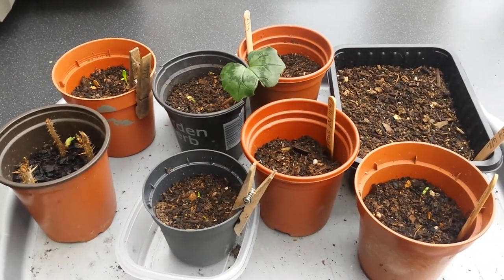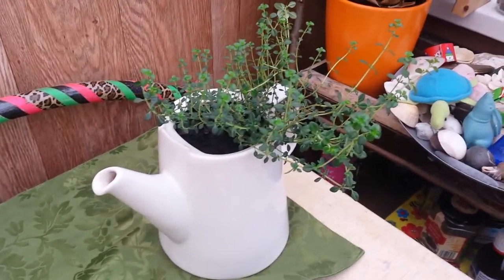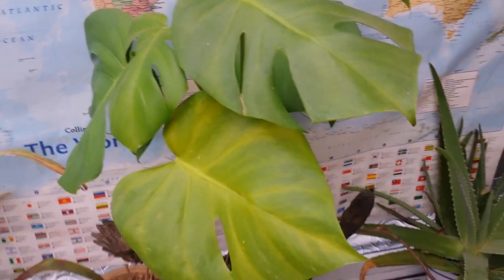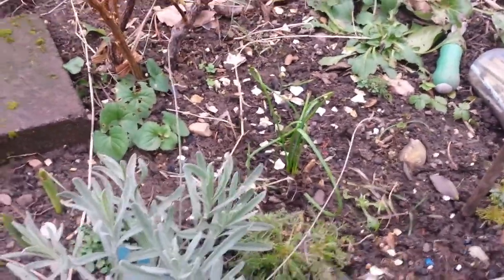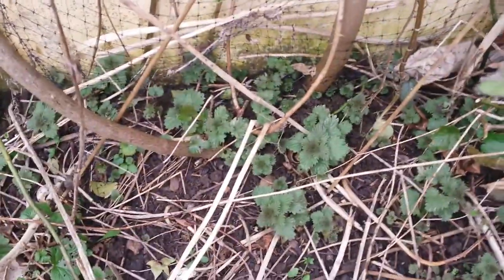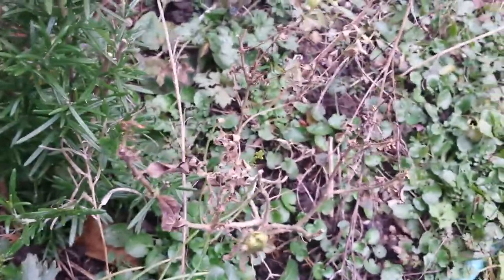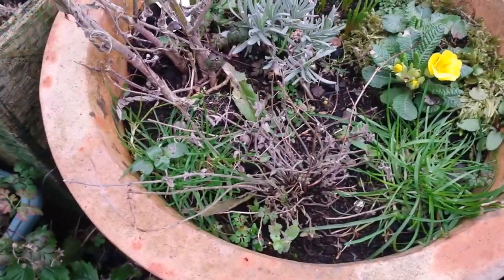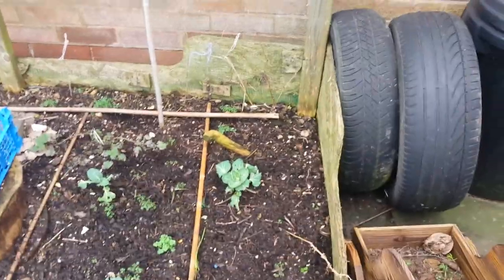Whats up? Adventures in a small garden - Part 1 - The back garden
A look at whats growing in my garden in February. ...location West Midlands Uk zone 6. my garden design is based on Permaculture principles and intuition through observation